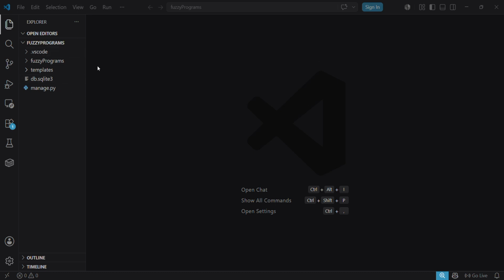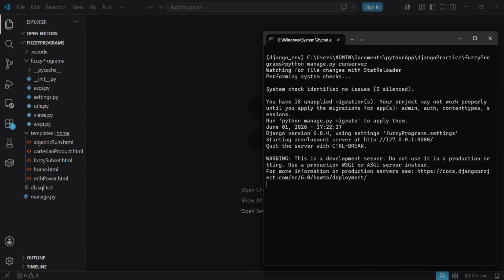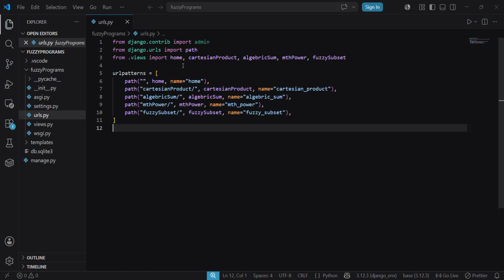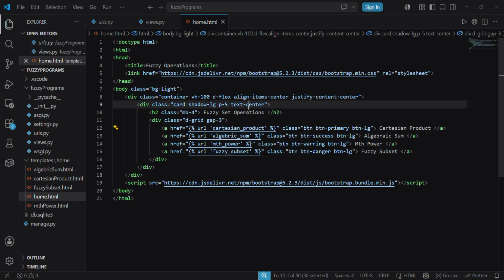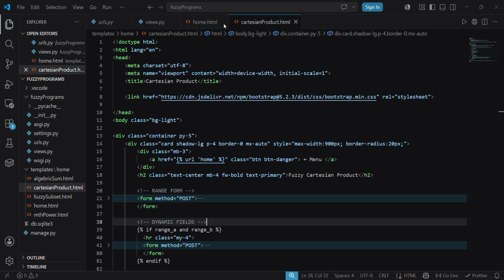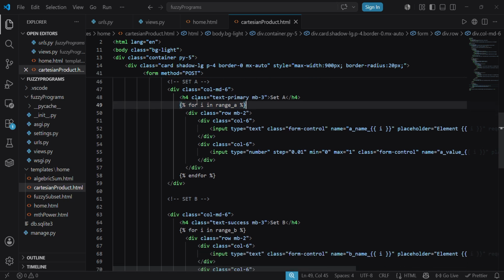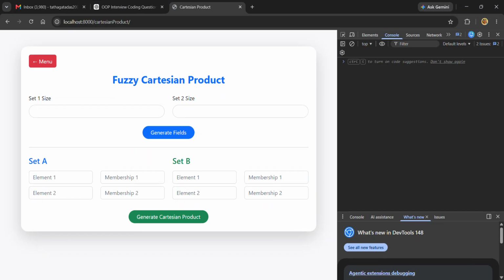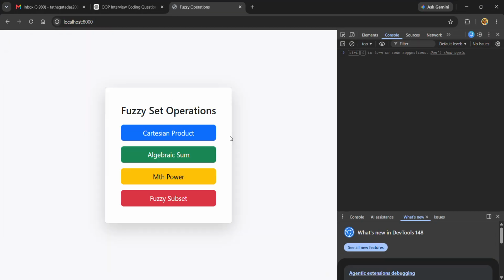Fuzzy Set Operations Using Django | Cartesian Product, Algebraic Sum, M-th Power & Subset Check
In this video, I demonstrate a Fuzzy Set Operations System developed using the Django Framework. The application provides a user-friendly interface for performing multiple fuzzy set operations through separate pages accessible from a central home page.

Features Covered

✅ Cartesian Product of Fuzzy Sets
✅ Algebraic Sum of Fuzzy Sets
✅ M-th Power of a Fuzzy Set
✅ Fuzzy Subset Check
✅ Dynamic Input Field Generation
✅ Django Function-Based Views (FBV)
✅ Bootstrap-Based User Interface